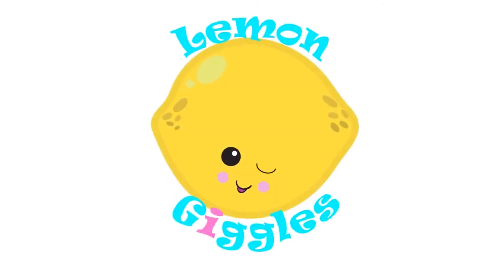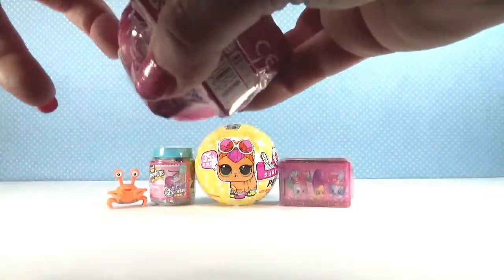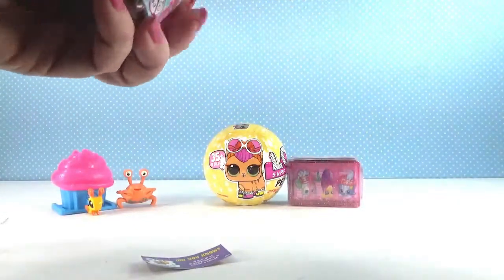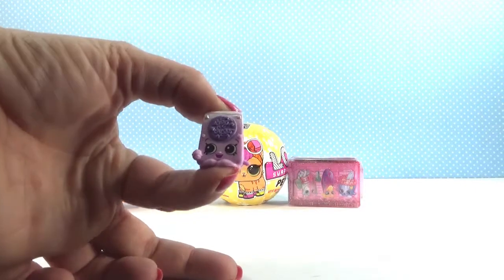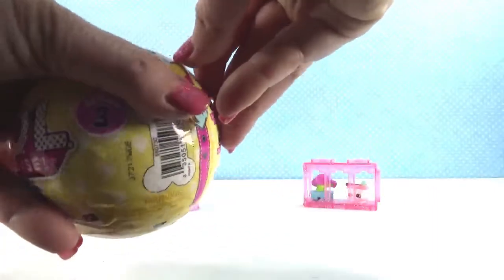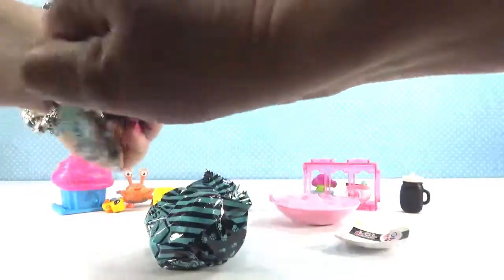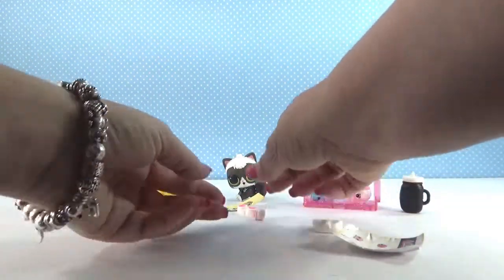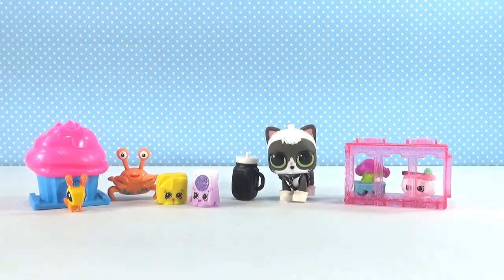Random Blind Bag Basket #93 - LOL Surprise Pets, Shopkins, Sofia the First, Animal Jam Unboxing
Random Blind Bag Basket #93 - LOL Surprise Pets, Shopkins, Sofia the First, Animal Jam Unboxing  & Toy Review

Random Blind Bag Basket Monthly Giveaway Info: Each month one (1) winner will be chosen from the comments to win either a $25 giftcard to Toys R Us or a $25 giftcard to Walmart. One (1) Random Blind Bag Basket Video will be chosen from the previous month, and one (1) comment will be chosen from that video as the winner. The more you comment and the more Random Blind Bag Basket videos you comment on, the better your chances to win! The first drawing will be in December 2017 and the winner will be chosen from the November 2017 Random Blind Bag Basket Videos. Good Luck! If you are under 18, you must have a parents permission to enter.
Click the 🔔 above to receive notifications of new videos so you don’t miss any chances to enter!

FULL BOX of 30 Shopkins Halloween Glow In The Dark Pumpkin Surprise Blind Bags 2017 Unboxing